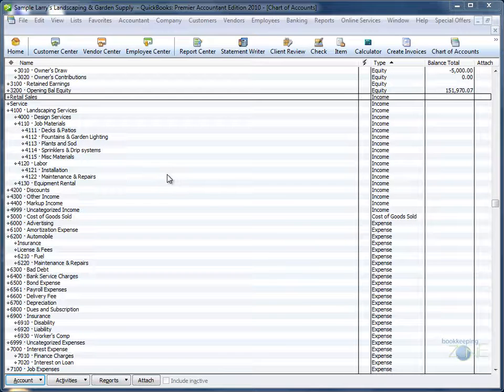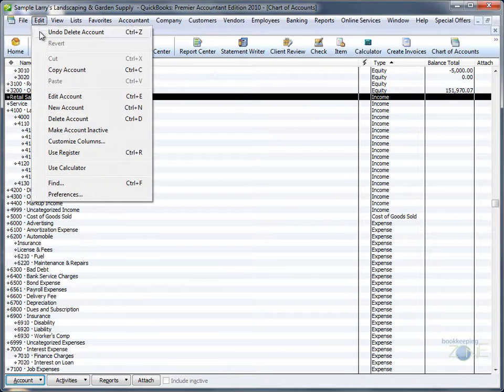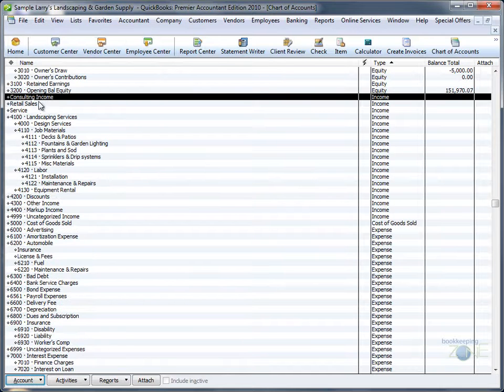QuickBooks Training Videos: Undo After Deleting an Account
Learn how to undo after deleting an account in QuickBooks.
like this when you like Rent-A-Bookkeeper on Facebook.

QuickBooks Training is provided by Rent-A-Bookkeeper.com St. Petersburg  Certified QuickBooks ProAdvisors.